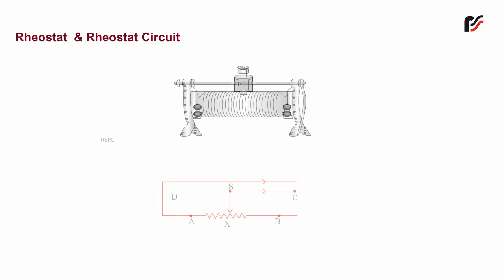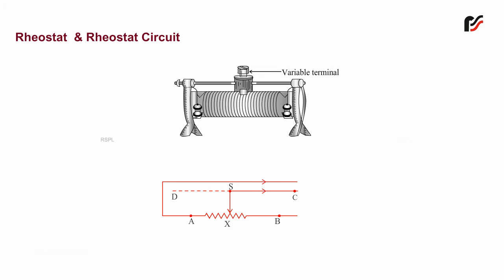Rheostat and Rheostat Circuit